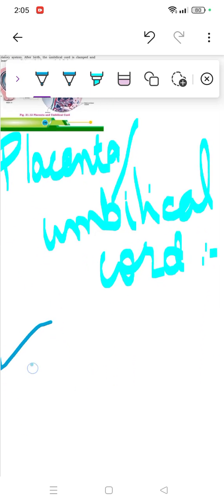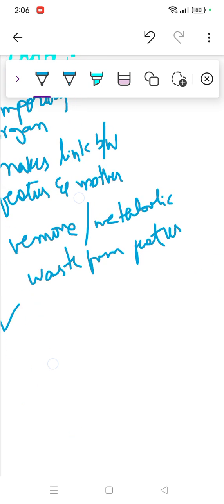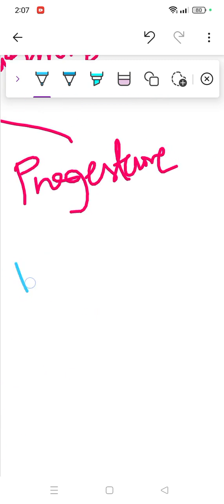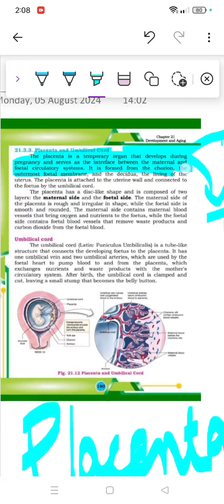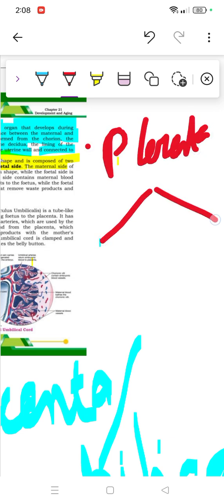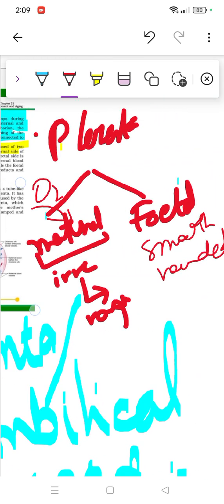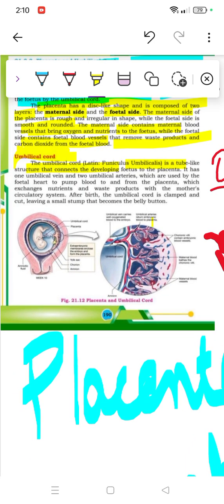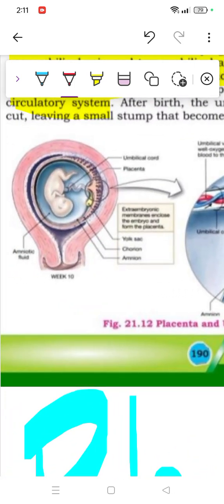Placenta and umbilical cord